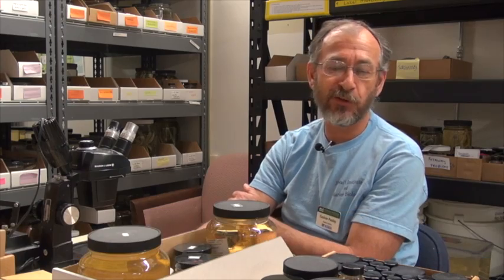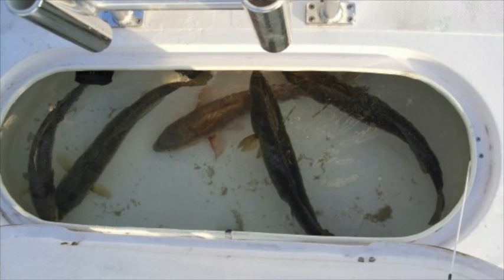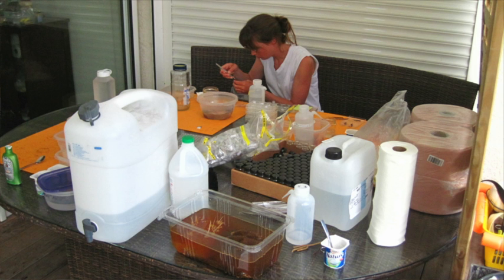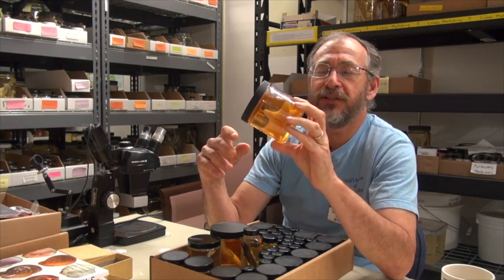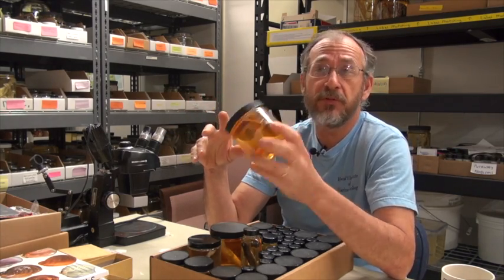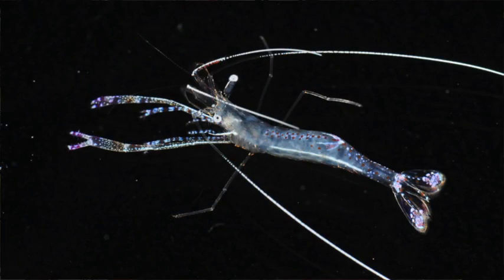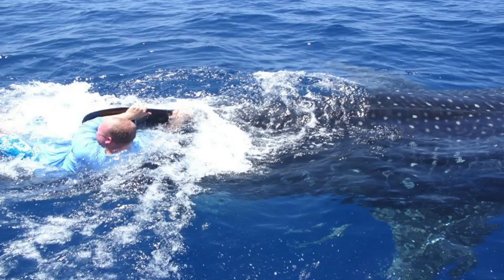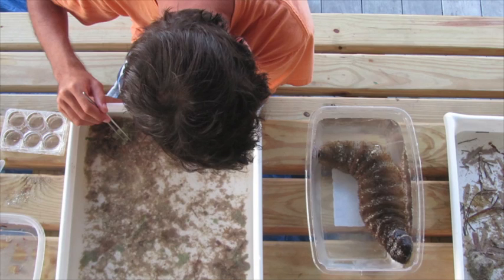Paulay - Taxonomy(Final)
This video is about paulay3